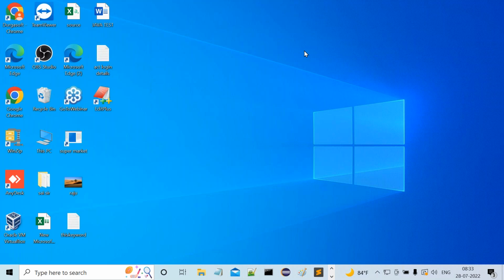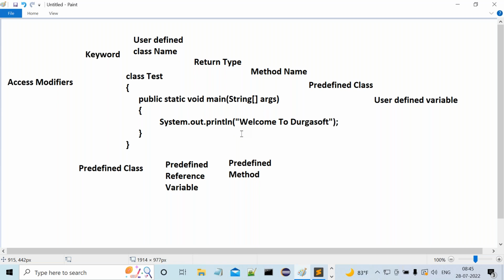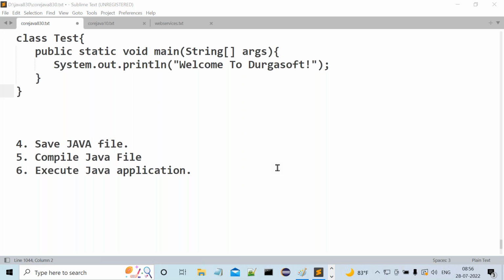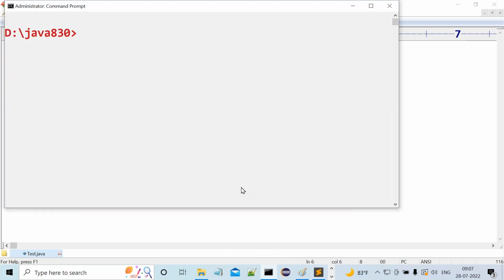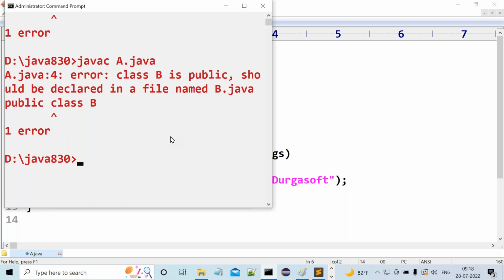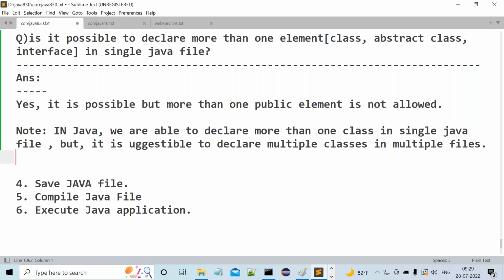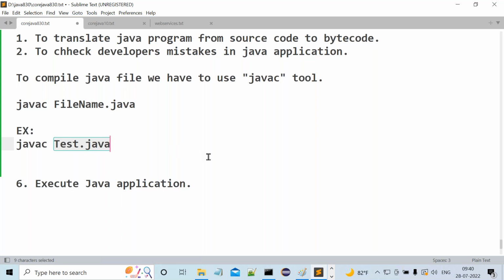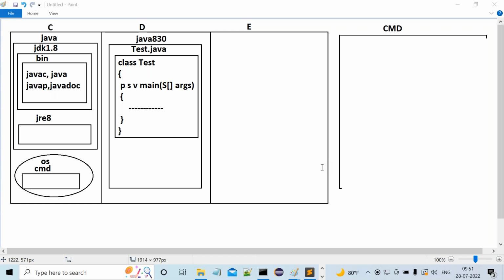CORE JAVA tutorials || Session - 17 || by Mr. Nagoor Babu On 28-07-2022 @8:30AM IST